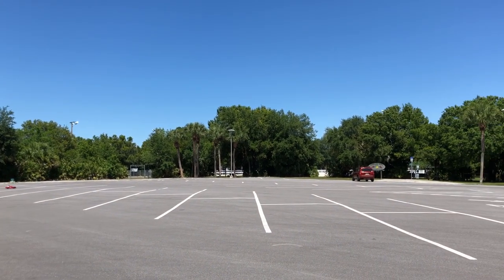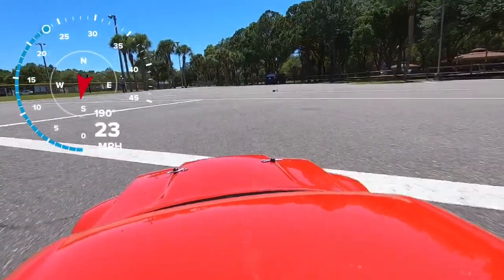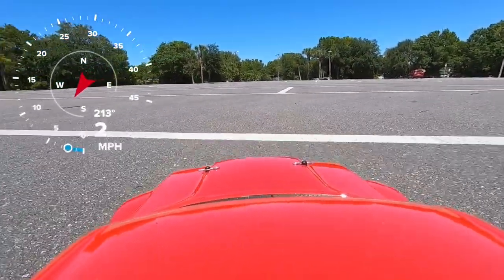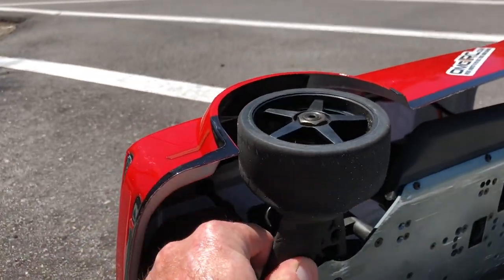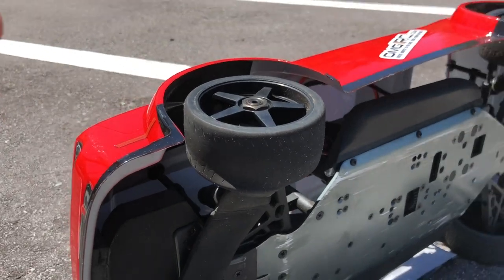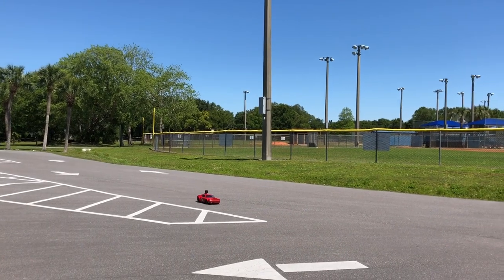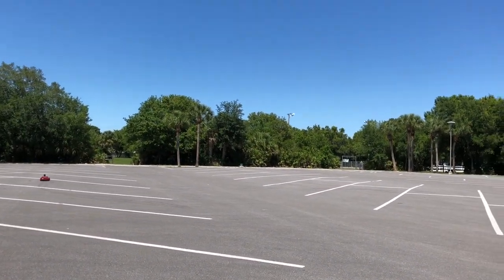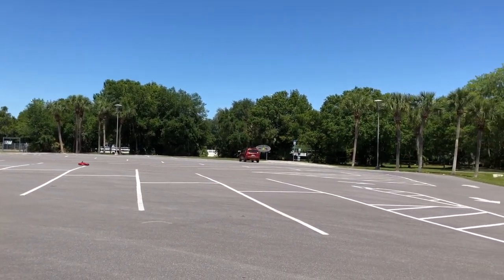kyosho gt2 ve blows tire (not stock) RC Smokes Tires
Issue bad tire and center diff.

Inferno GT2 VE Dodge Challenger SRT DEMON 1/8 GP RS
This car is not stock it has hobbywing system in it running 6s power.

34103B Inferno GT2 VE Dodge Challenger SRT DEMON 1/8 GP RS